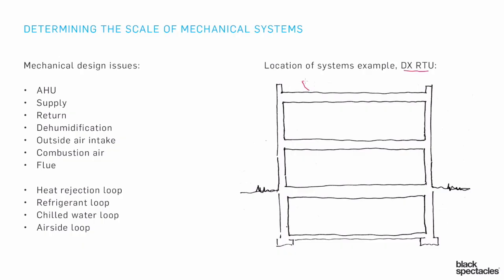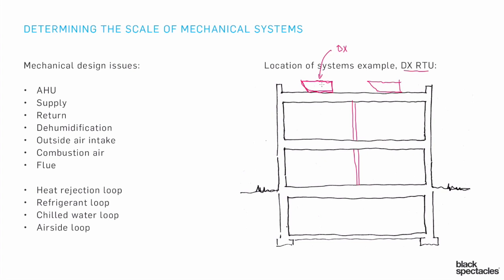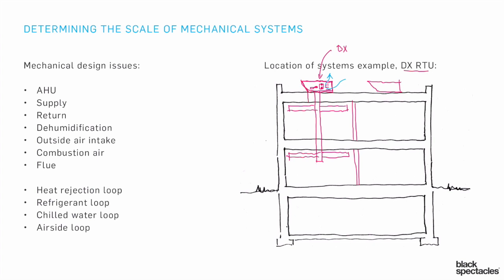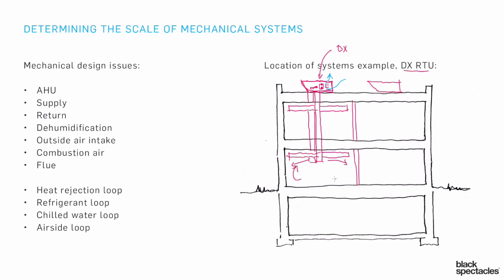DX RTU Example